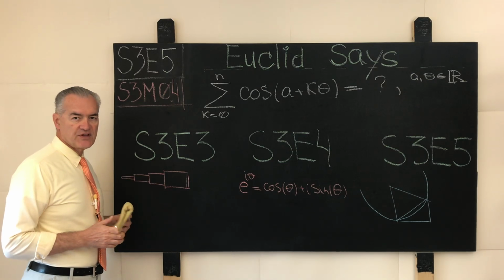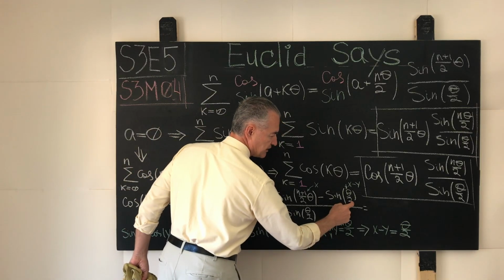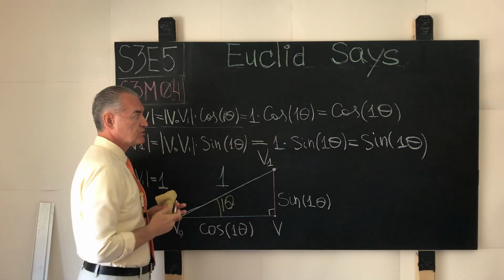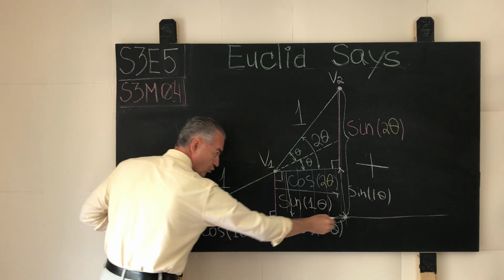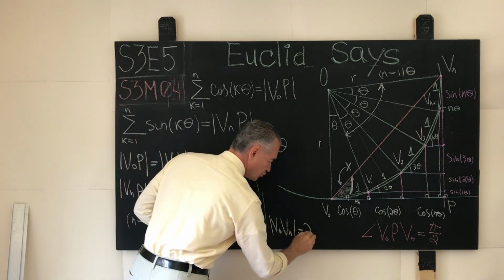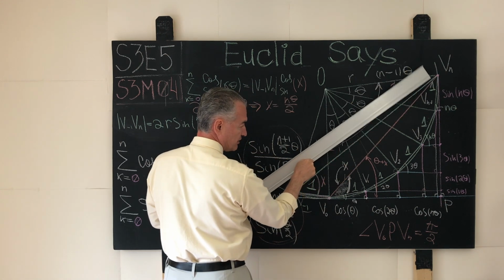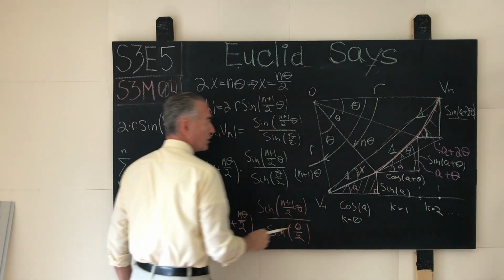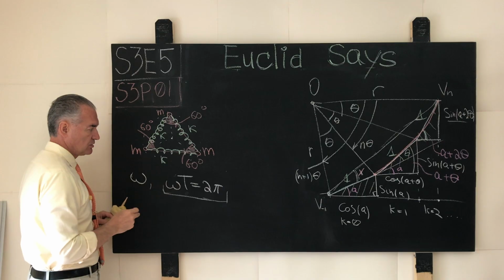S3E5: Euclid says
In this episode we conclude our 3-episode experiment in fixing a problem and generating as many distinct enough solutions of that problem as we can muster.

In S3E3 we solved the current problem using the middle school arithmetic of popular basic trigonometric identities by morphing the given sum into its so-called "telescopic" version.

In S3E4 we solved this problem by appealing to the tactical might of complex numbers.

In this episode we solve the current problem using the machinery of synthetic Euclidean plane geometry, where the word "synthetic" means that in our solution we do not use the apparatus of Analytic Geometry but rely solely on the theorems proved by Euclid in his monumental work "Elements".

Here we, first prove a useful Lemma on which the rest of the construction process hinges.

That is. By cleverly stringing right triangles with the length of their hypotenuses set to 1, we manage to stretch all the cosines and all the sines into a line segment whose length, thanks to the above Lemma, can be expressed solely in terms of the locally available material, which is: the line segment of length 1, the angle theta and the number of terms in the given sum, n.

Those of our viewers who tagged along and studied the problem-solving approaches across seasons 1 and 2 in a dedicated manner, should readily recognize the "Divide And Conquer" problem-solving approach in the presented deduction: 1) divide the big, complicated, whole (the given sum) into a number of smaller and simpler parts (individual summands), 2) solve each individual part (represent each term of the sum with a certain line segment), 3) find a way to combine the solutions of all the parts into a solution of the whole (express the lengths of the aggregate line segments that capture the given sums linearly in terms of the locally available material).